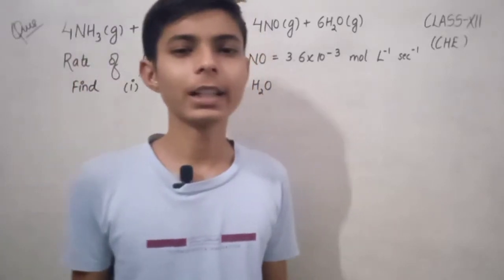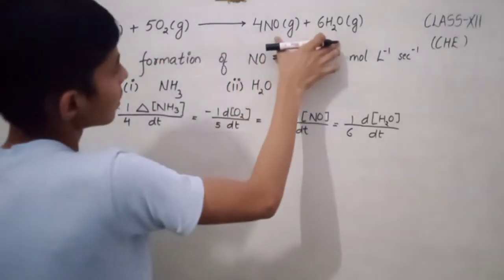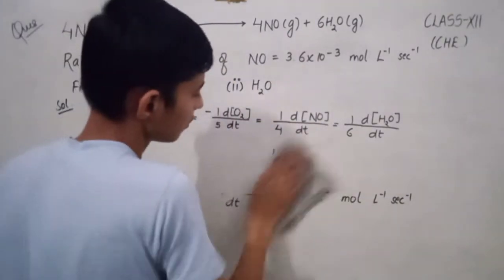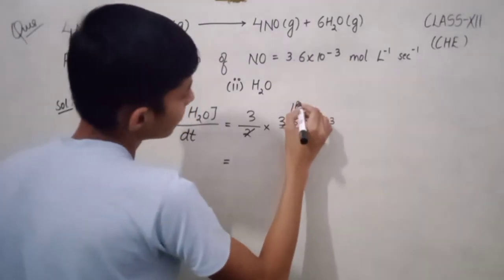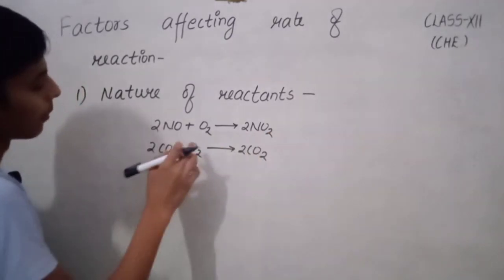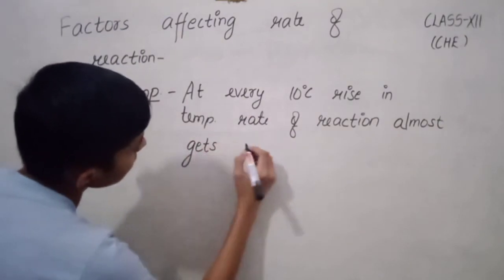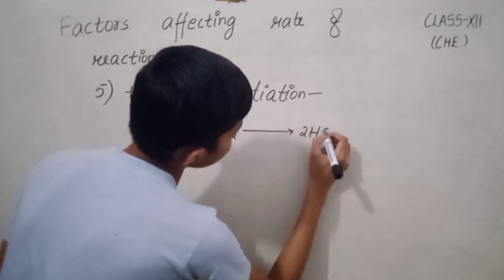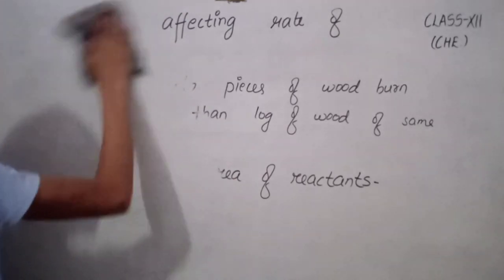Chemical Kinetics |Class 12 Chemistry | Factors affecting the rate of reaction and a CBSE numerical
This is the lecture of "Chemical Kinetics" Class 12 Chemistry NCERT.
Topics covered here are : Factors affecting the rate of reaction and a CBSE numerical.